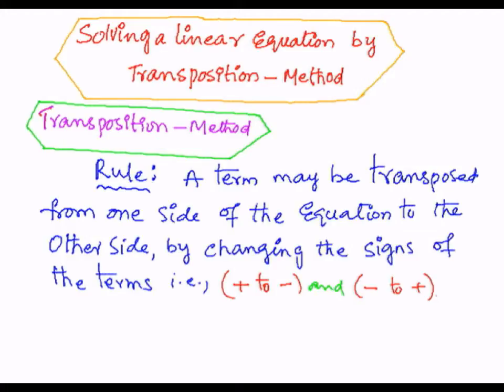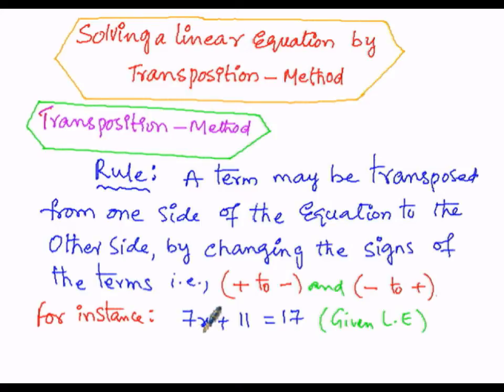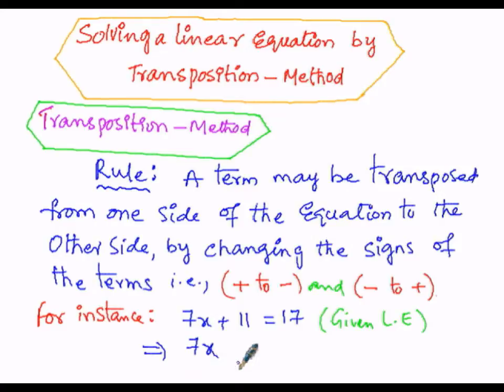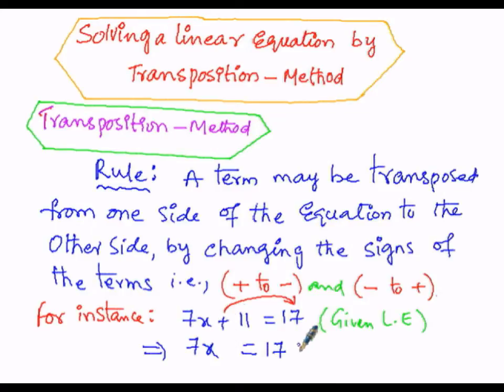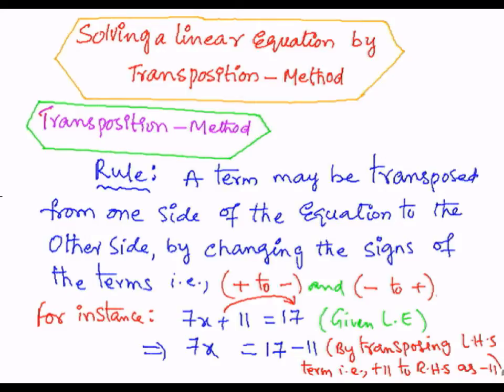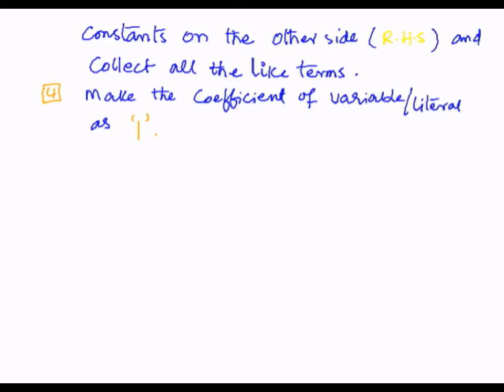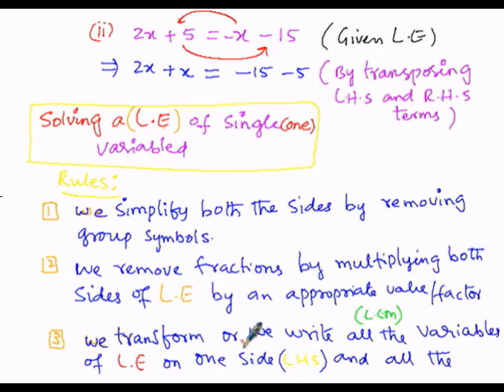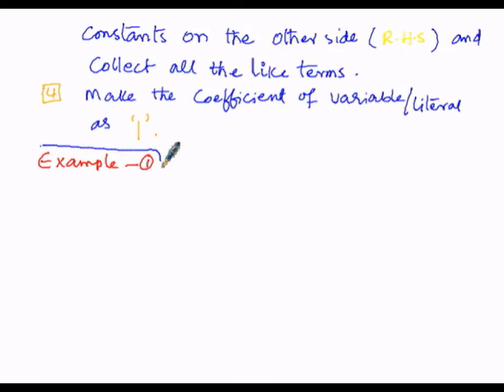Algebra Solving Linear Equation using Transposition Method 1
Algebra Solving Linear Equation using Transposition Method part 1